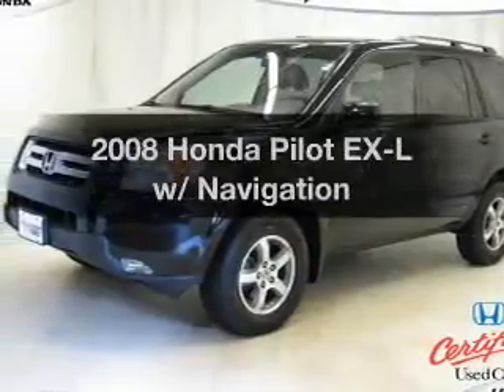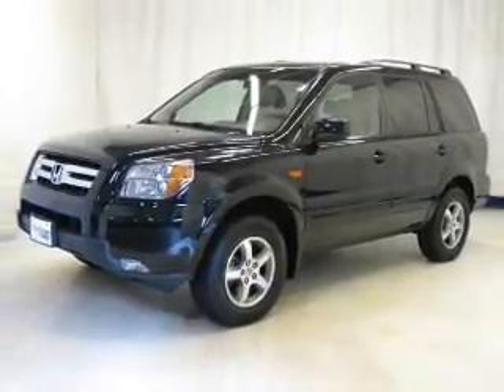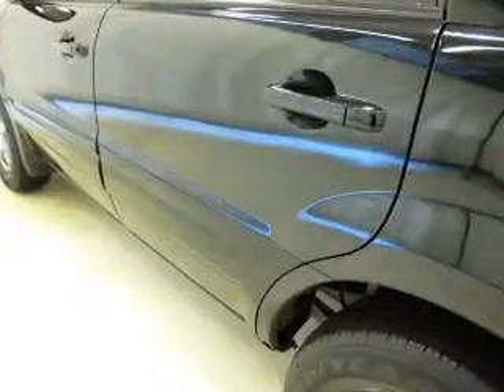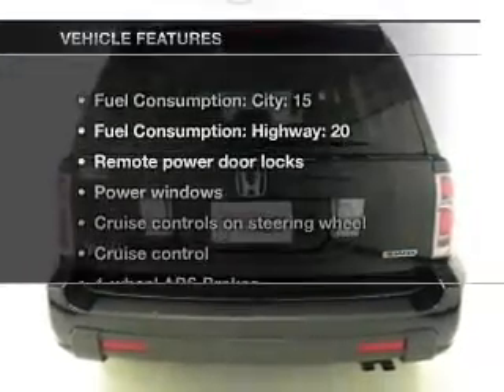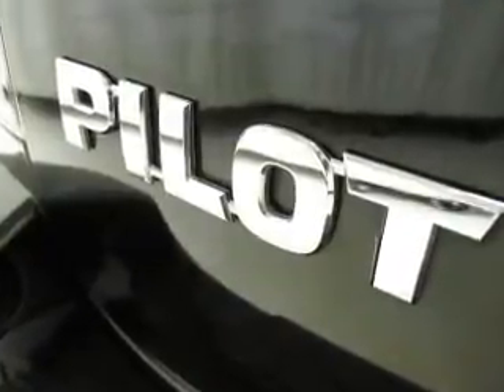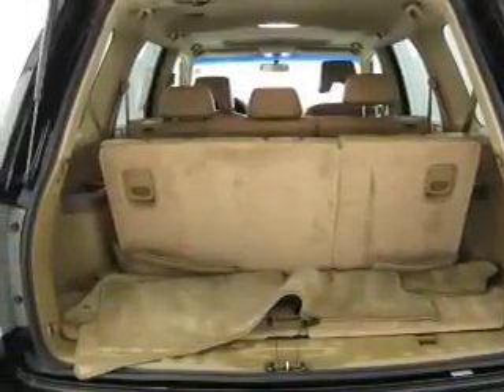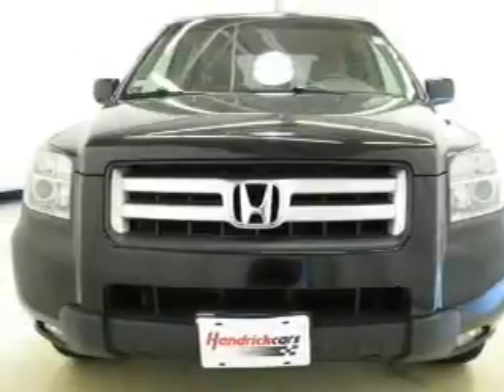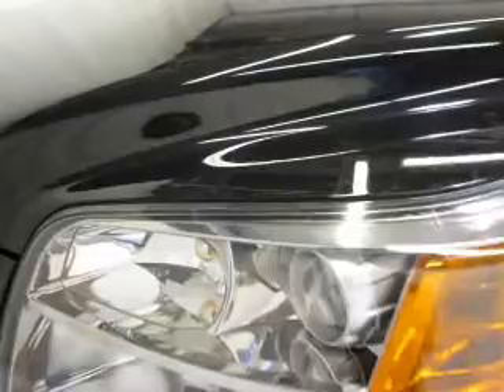2008 Honda Pilot - Duluth GA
Year: 2008
Make: Honda
Model: Pilot
Trim: EX-L w/ Navigation
Engine: 3.5 liter 6 cylinder 24 valve
Transmission: 5-Speed Automatic
Color: Formal Black
Mileage: 36183
Address:
3325 Satellite Blvd